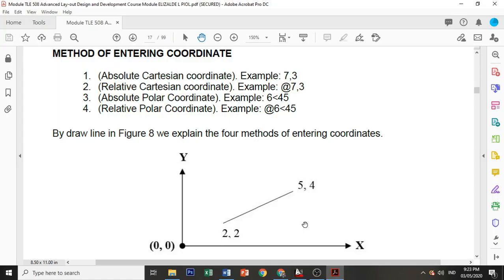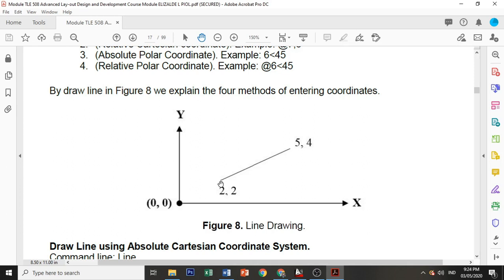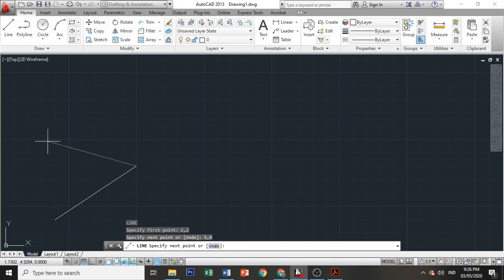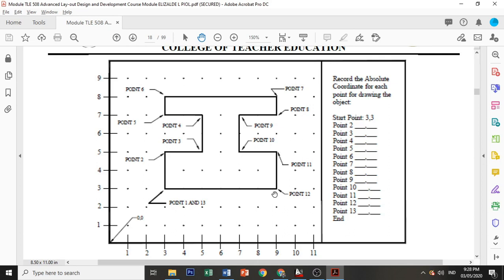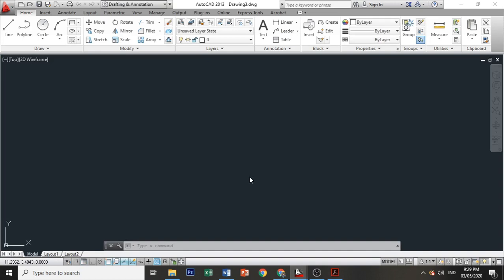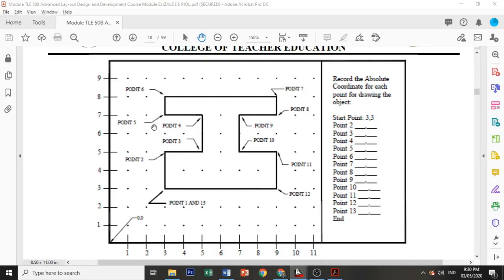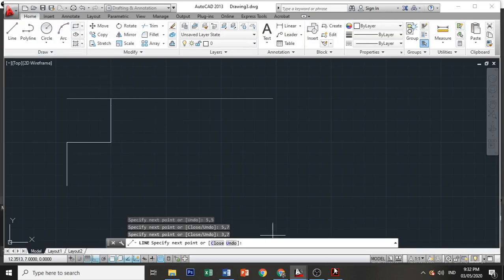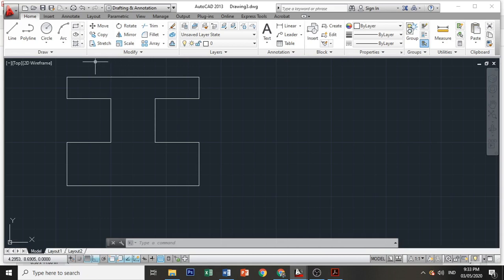AutoCAD Tutorial #1 Absolute Coordinate Entry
Absolute Cartesian coordinates specify a point’s exact distance from the origin point of the coordinate system, which is represented as (0,0). The absolute X and Y coordinates are signed numbers.